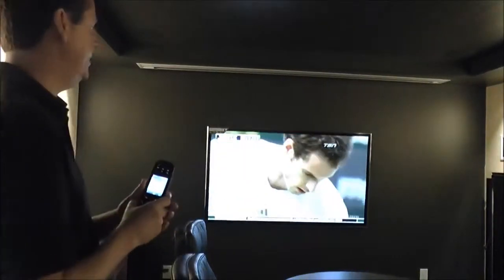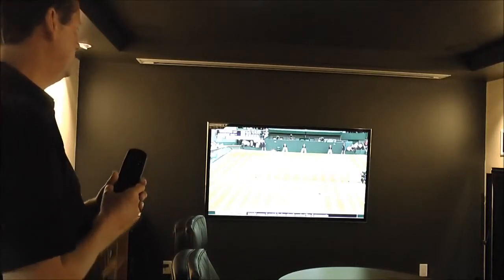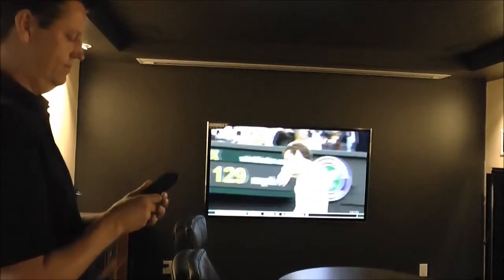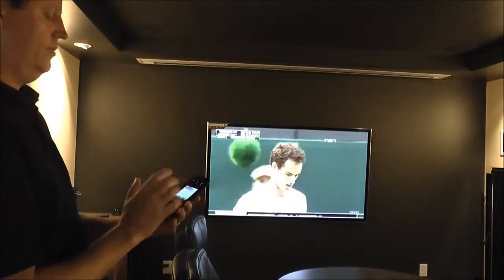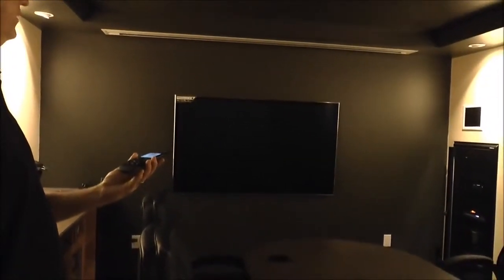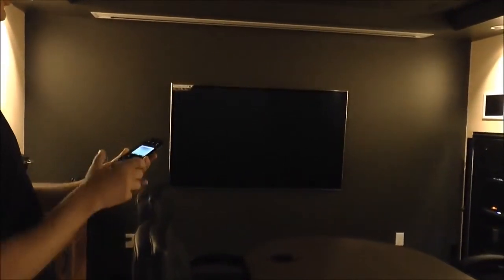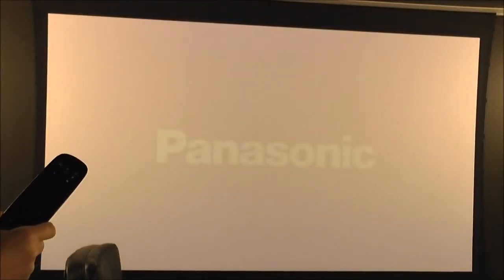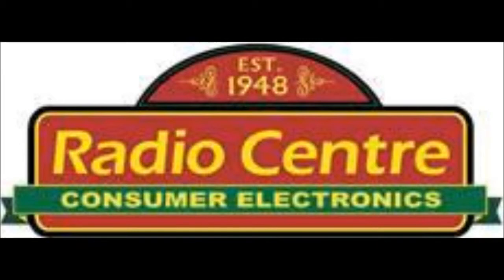Radio Centre Trusted Regina home Home Theatre Projection Demo